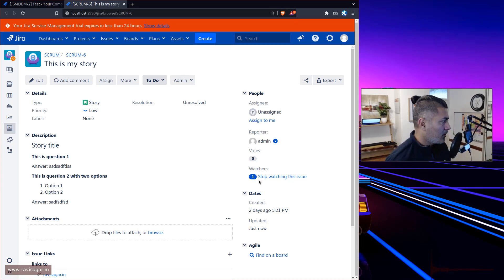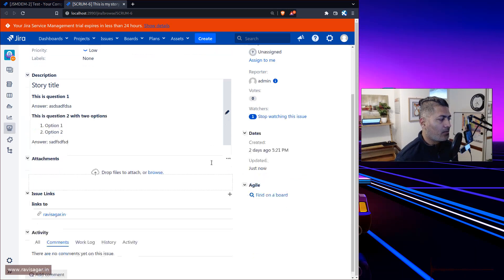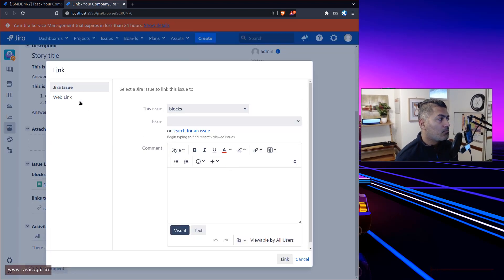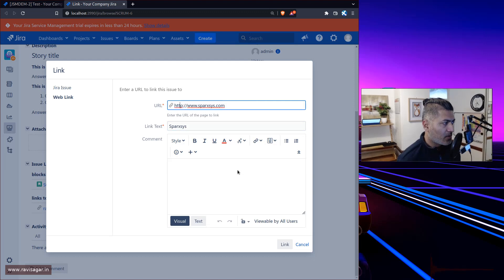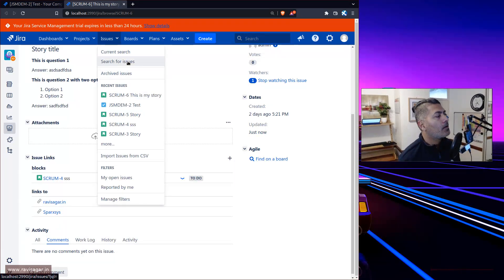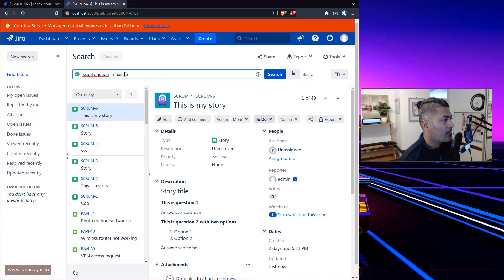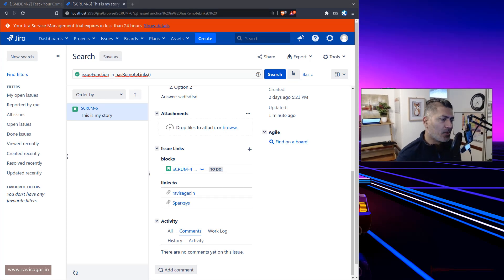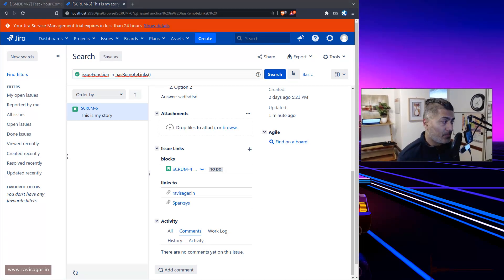ScriptRunner for Jira - Search issues with remote links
You can search for issues with remote links using ScriptRunner for Jira.